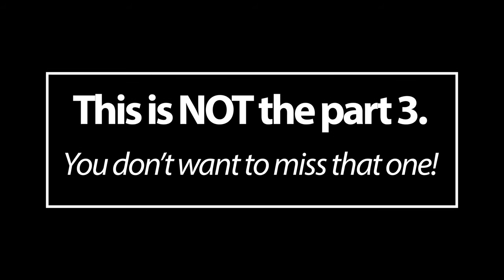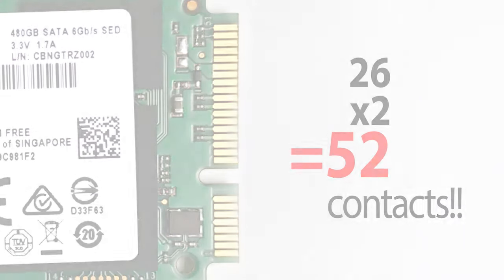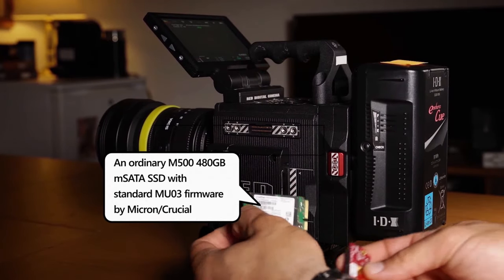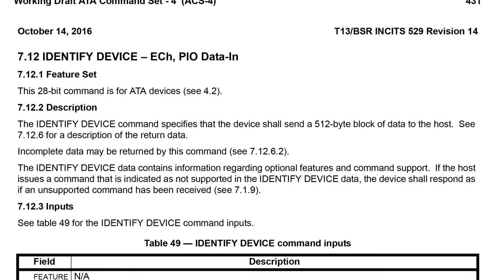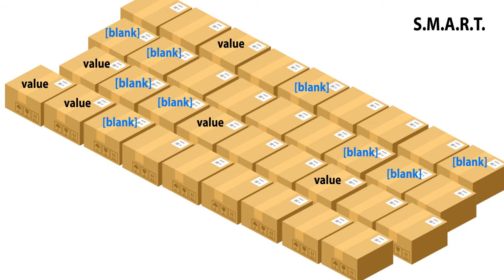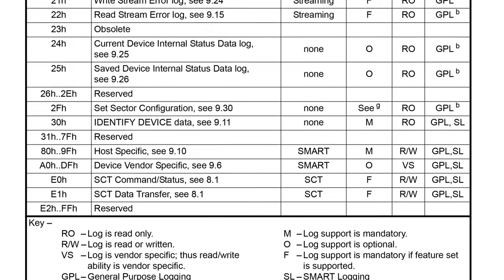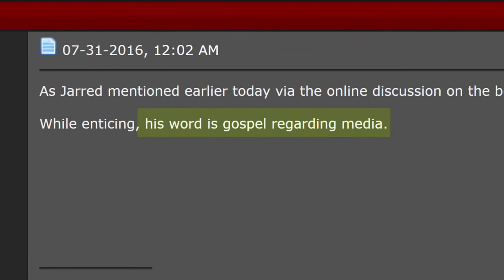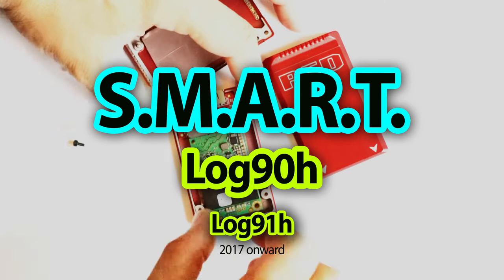Things you only thought you knew about RED MINI-MAG: How a Red camera interacts with a SSD device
How to make your own SSD to work with a RED camera?
See how a RED Camera’s internal software cripples the camera and prevents its full functionality once a user mounts an equally competent or superior non-Red storage device to the camera, in order to fake a customised firmware on the SSD to create an illegal and false monopoly to justify unreasonable premium pricing for unjust financial gains.

10 years of a mystery solved in 20 minutes!